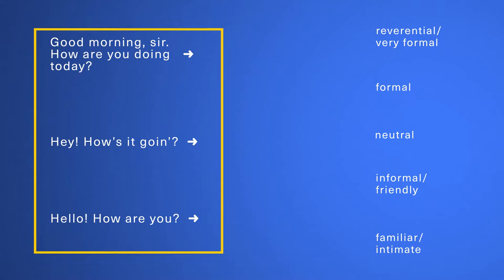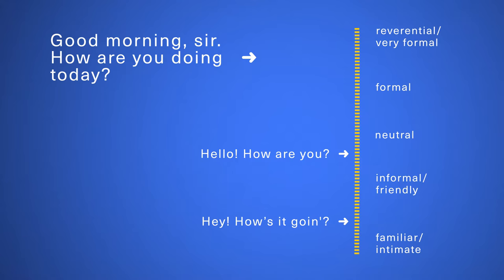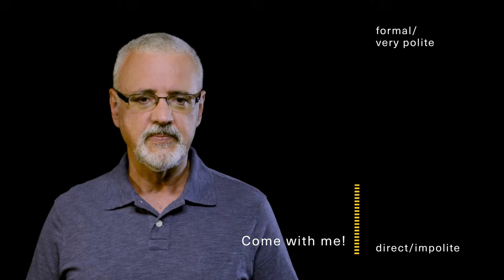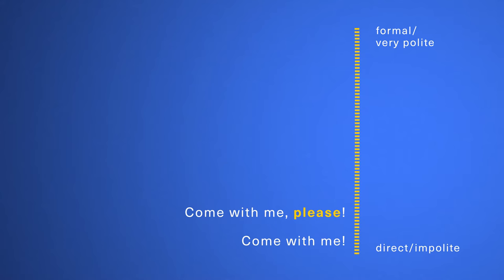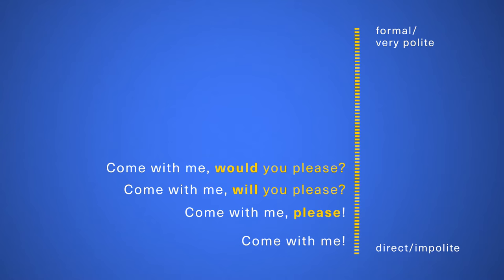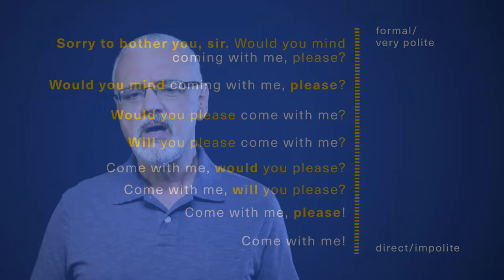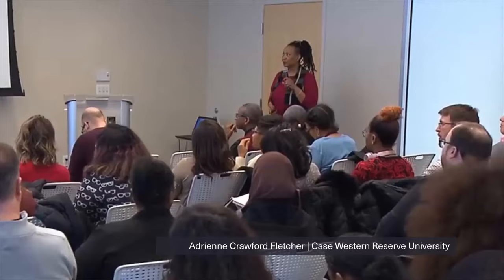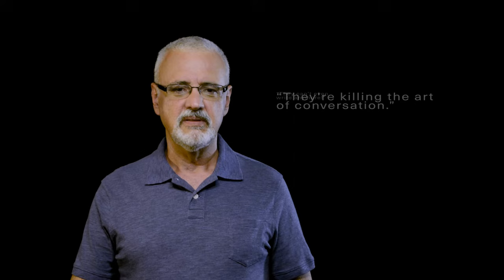Sociolinguistics (and the basics of language attitudes)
Learn what sociolinguistics is and some of the language-related phenomena sociolinguists study. It includes a discussion of how language and language varieties trigger language attitudes and stereotyped perceptions of linguistic groups.

[CC] English | Español | Português.

CHAPTERS
00:00 - Introduction
01:24 - Definition of sociolinguistics and example
01:56 - "You" and how English reflect social norms
02:54 - Social norms and the imperative verb form
03:49 - Linguistic devices reflecting social norms
04:42 - Social norms and the social, cultural context
05:13 - Language variation
06:26 - Language variation as markers of group membership
08:58 - Language change as a natural process
09:37 - Language attitudes
11:24 - Perceptions of prestige and non-prestige language varieties
13:03 - The power of stereotypical perceptions
13:42 - Dispelling stereotypical perceptions

FURTHER READING

Feifer, Jason (2018). “Why Older People Have Always Trashed Young People.” Medium.

Matt, Jacson (2019). “Texan Accent Voted Sexiest in the Nation.” NBCDFW.

North American English Dialects, Based on Pronunciation Patterns. (This is a “messy” website, but it has a wealth of information about North American English dialects.)

Wolfram, Walter. “Sociolinguistics.” Linguistic Society of America

Quarts. “The great American word mapper.” (This allows you to select words and see where people use them the most frequently. Although the data were collected on frequency of use on Twitter, it is interesting for illustration purposes.)

VIDEO CREDITS

PHOTO CREDITS

“Man Sitting on Black Leather Padded Chair” by Jason Appleton on Pexels

MUSIC

“And Then We Take Them Down Again” by DoKashiteru (feat. Susan Joseph)

“Readers! Do you Read?” in Reappear by Chris Zabriskie